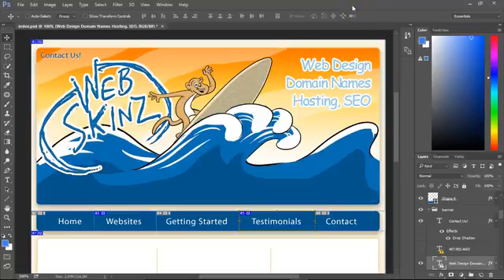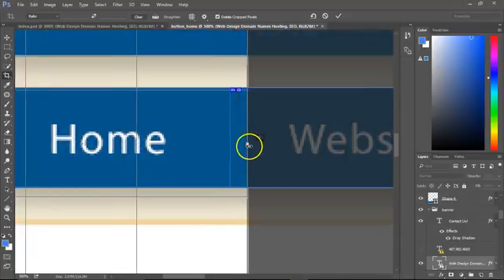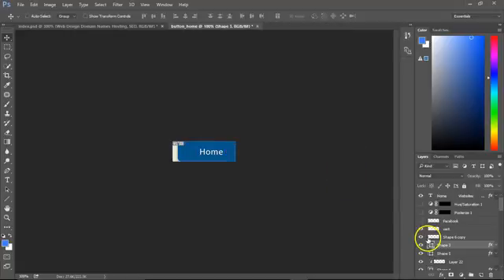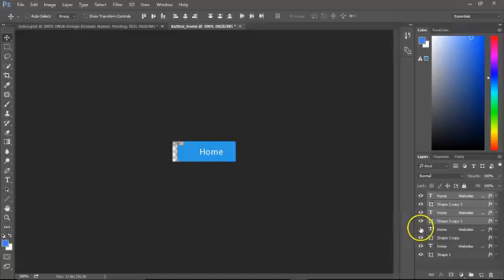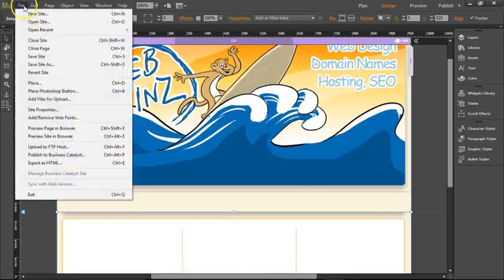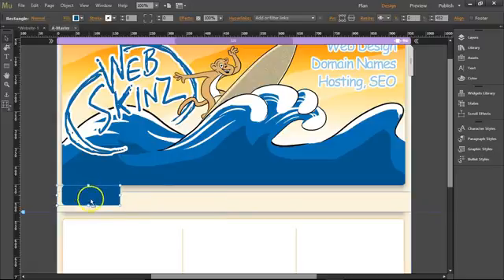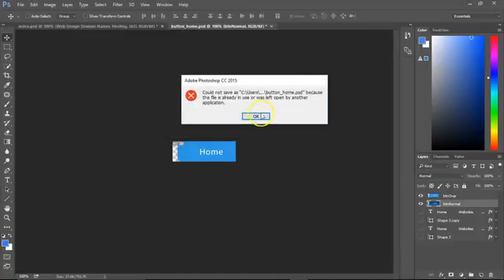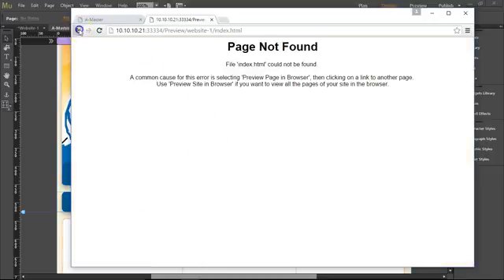Photoshop rollover button placed in Muse